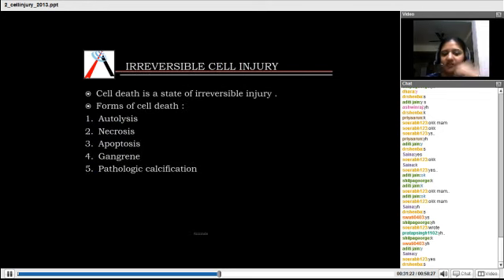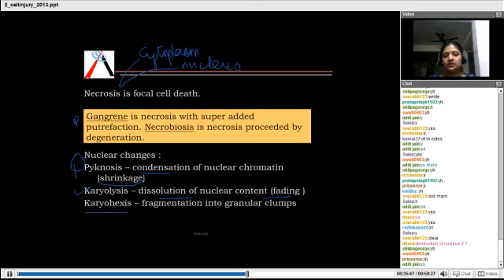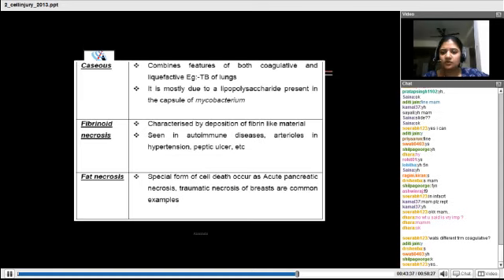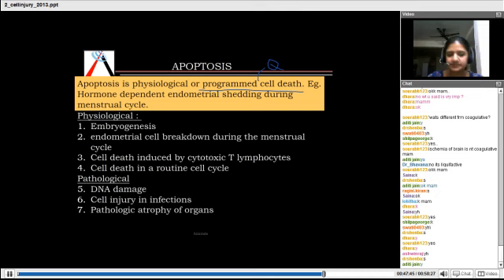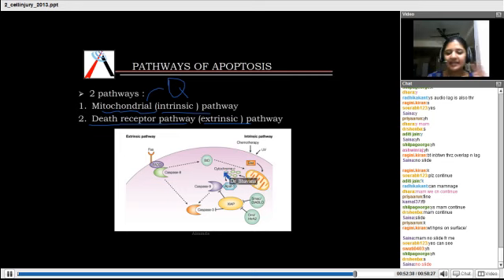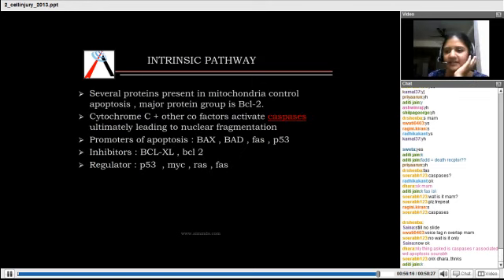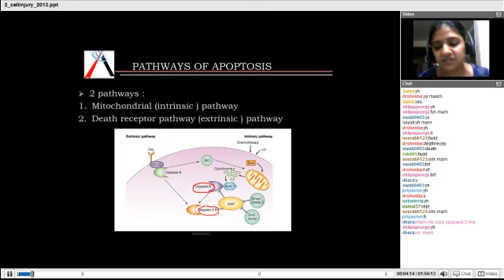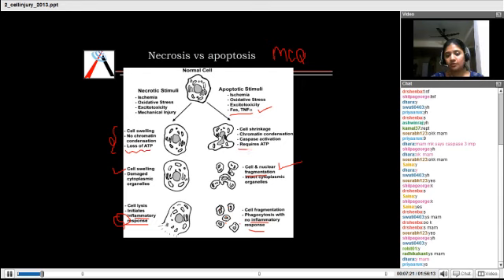GP 6 apoptosis